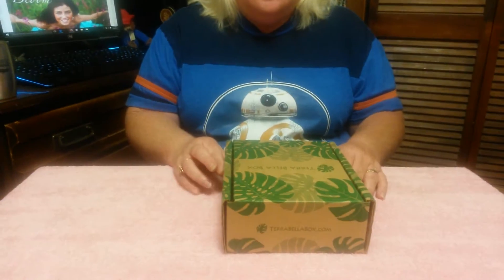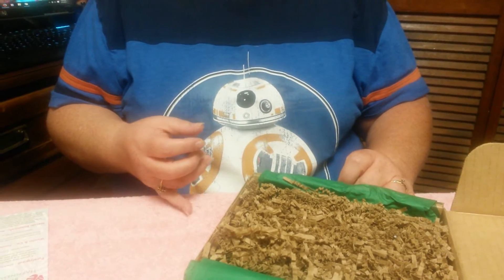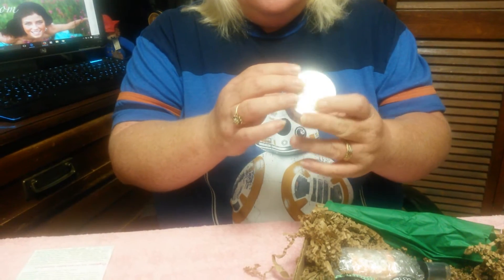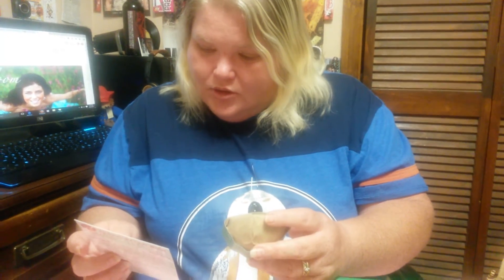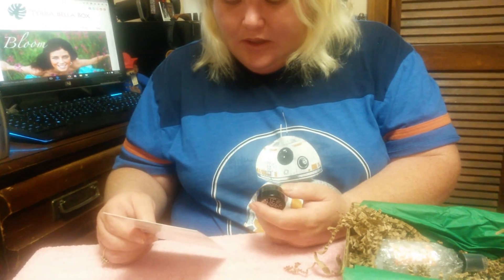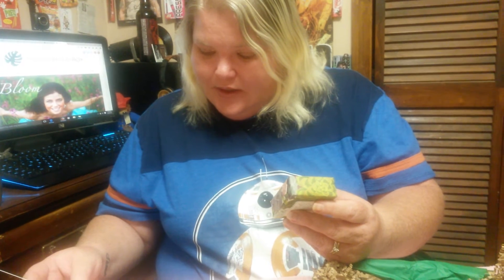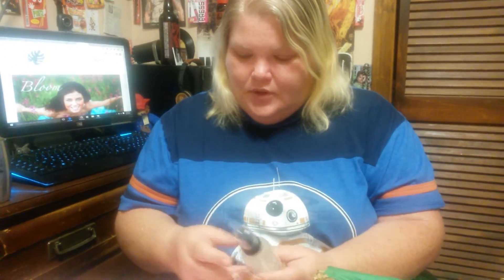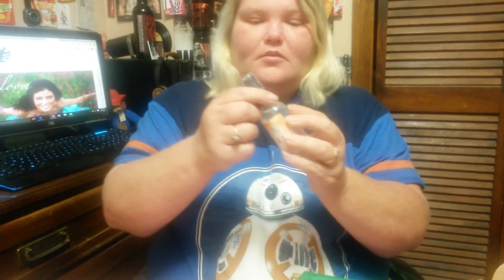Terra Bella Box - May 2016 - Unboxing (Hope)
For More Box Openings.